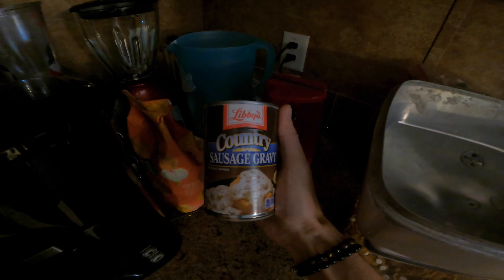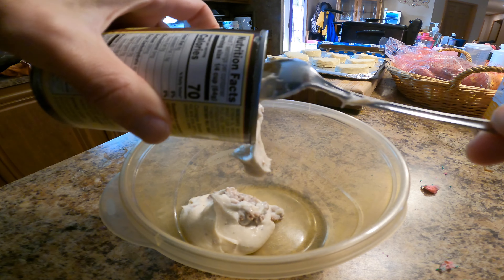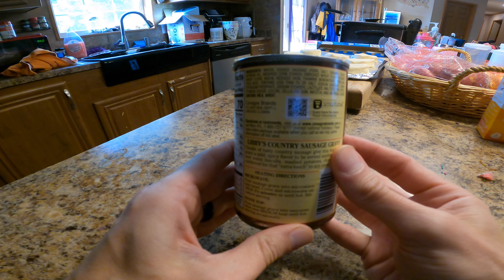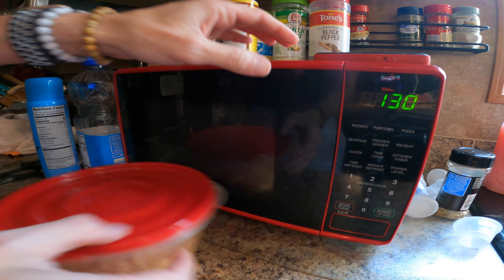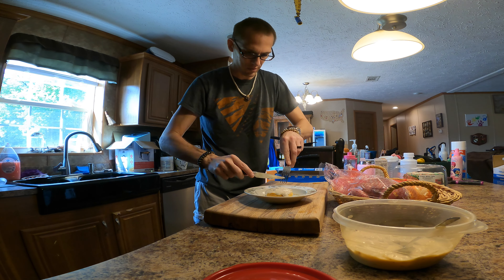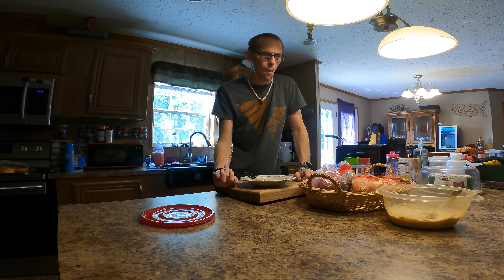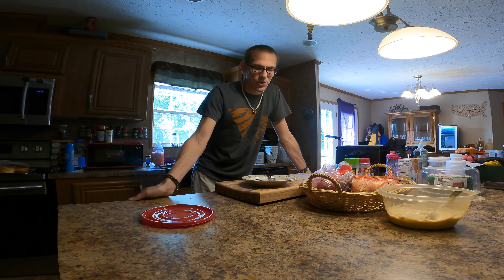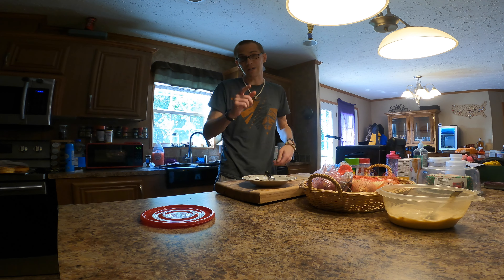FBS Eats: Libby's Canned Breakfast Gravy (Review)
Today, I'm checking out Libby's canned gravy.  This is a 'breakfast sausage' type flavor I found at my local Wal-Mart.